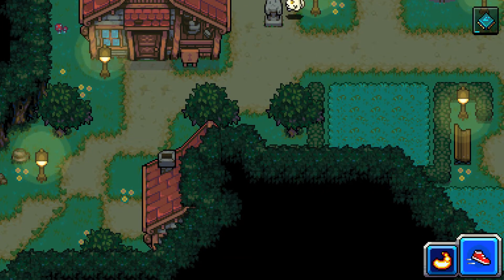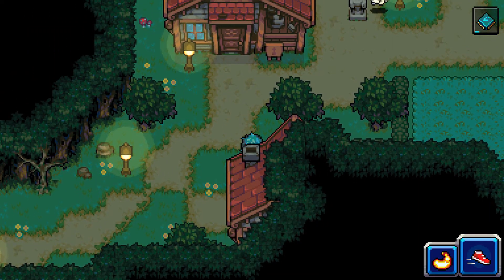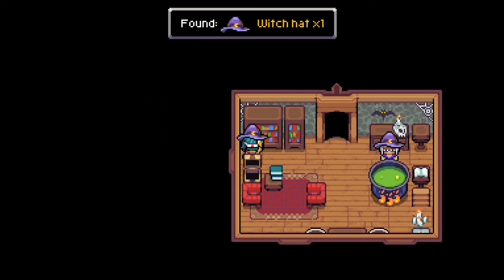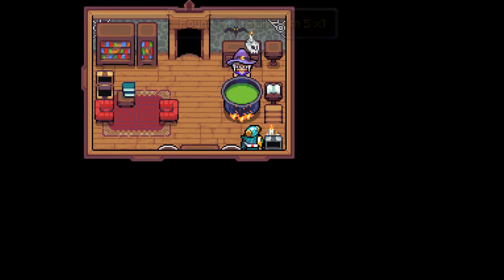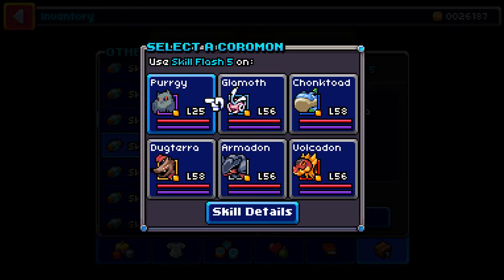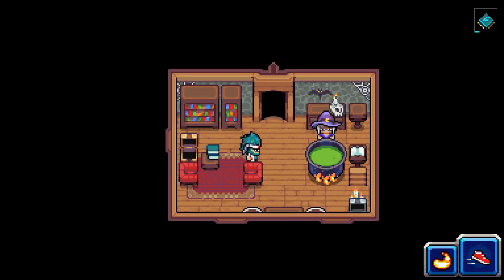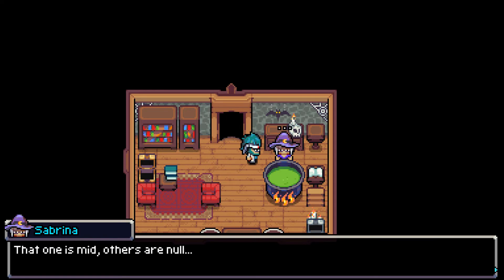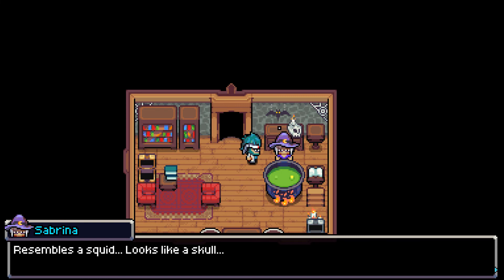Coromon How To: Witch's House - Skill Flash 5 & Witch Hat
Skill Flash 5, Witch Hat, Fungus X10